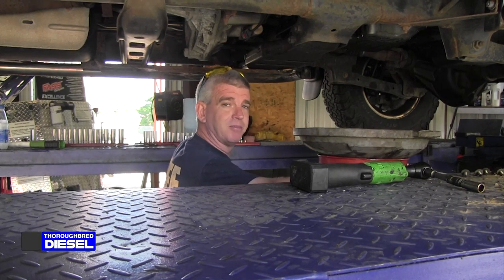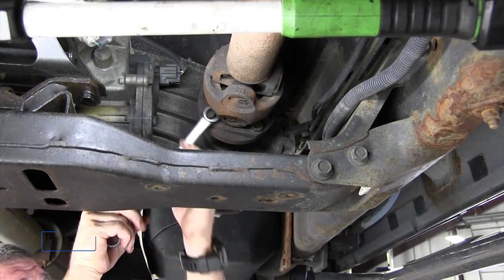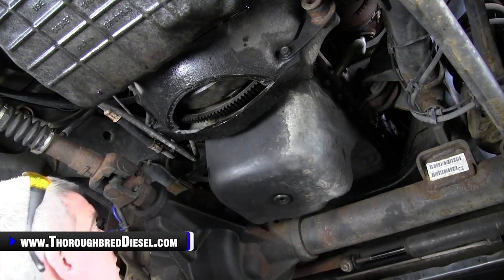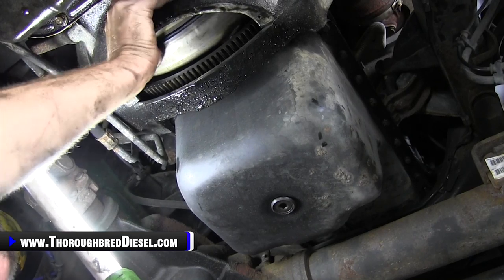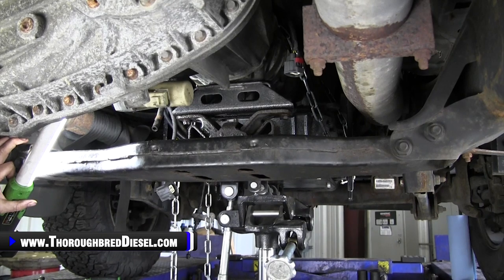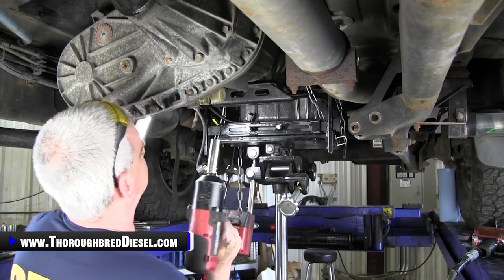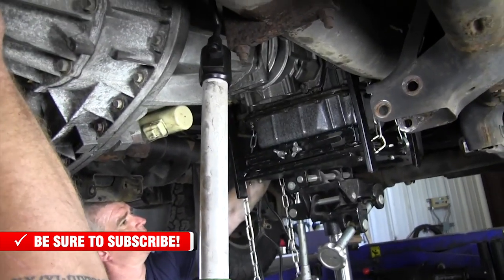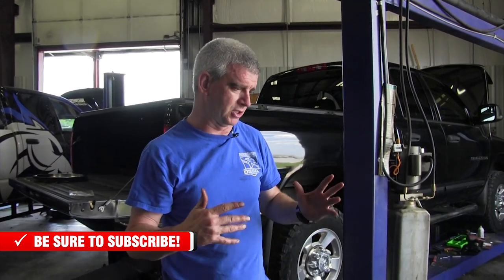Remove A 48RE Automatic Transmission (Safely) | 03-07 Dodge Cummins 5.9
In this video, Wade shows you how to remove an automatic 48RE transmission from your diesel truck. Learn how to remove an auto trans 48RE so you can replace your clutch or flywheel, or so you can rebuild your transmission, send in your core, and install a new one in your truck. Wade will show you how to remove a transmission without killing yourself.

Watch us show you how to remove an automatic transmission.

Chapters
0:00 48RE Automatic Transmission
0:30 Draining Transmission
1:40 Drive Shaft
3:25 Skid Plate
4:13 Front Drive Shaft
6:45 Prepping For Transmission Jack
8:15 Inspection Plate
12:13 Torque Converter Bolts
14:24 Electrical Connections
18:20 Crossmember
23:55 Isolator Bracket
24:15 Dropping Transmission
29:15 Transfer Case Removal